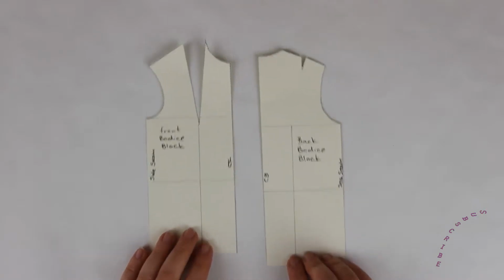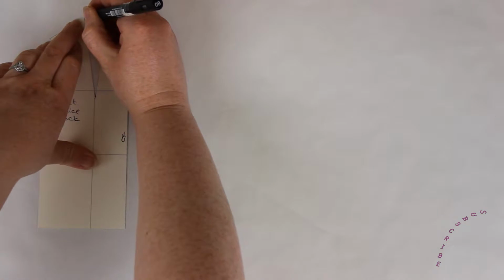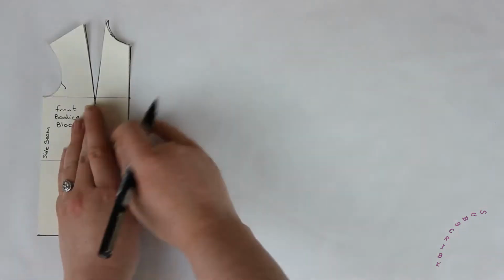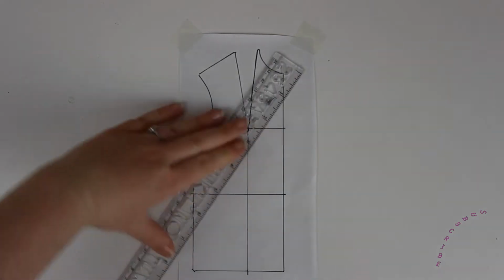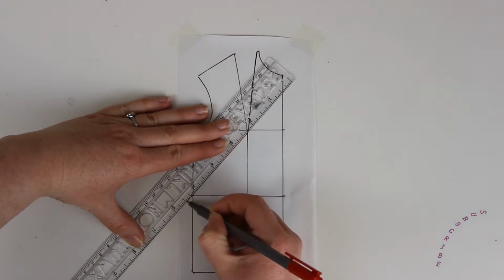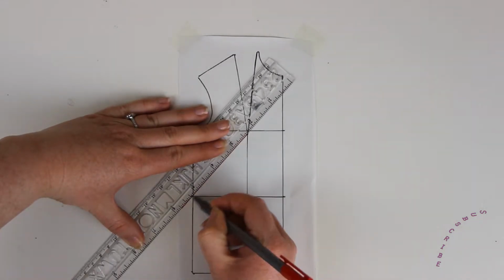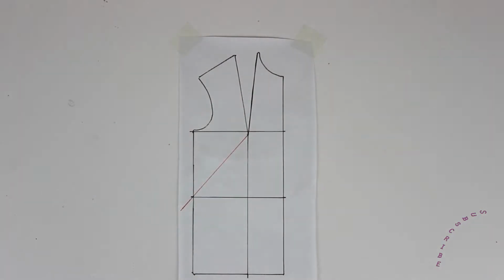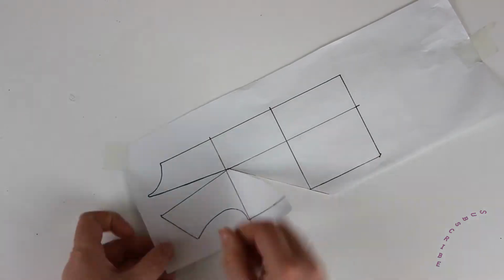How To Move Darts | Fashion Design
In this video I will show you how to move darts on a bodice block! Learning how to do this will open up more options when designing clothing!